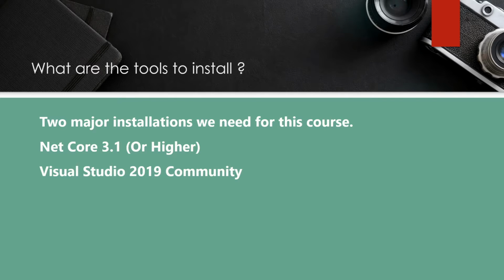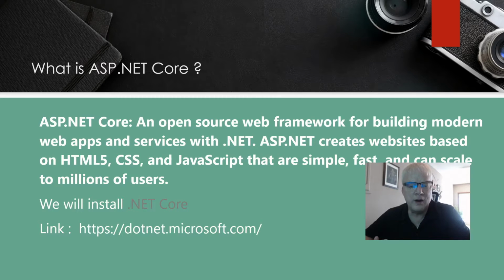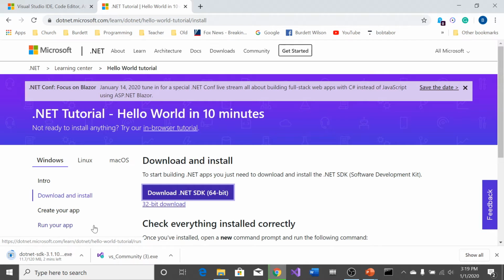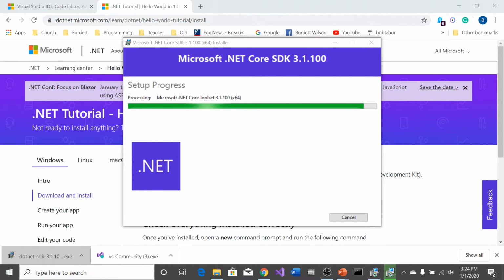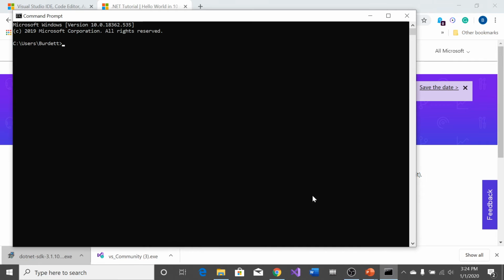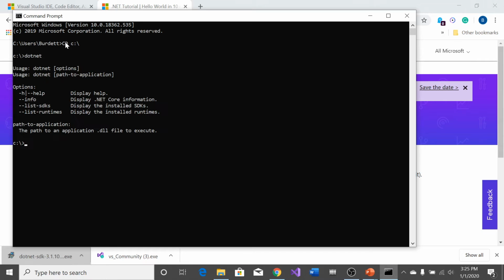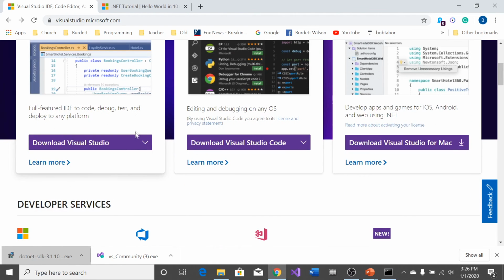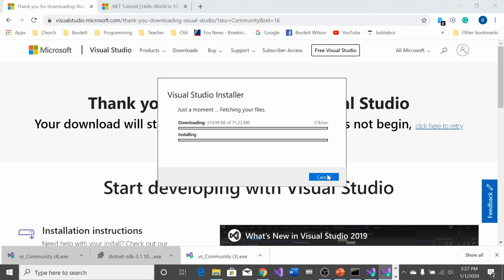CS ASP 002 Installing the Tools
CS ASP 002 Installing the Tools - In this video, we look at the basic programming tools we will use in this course.